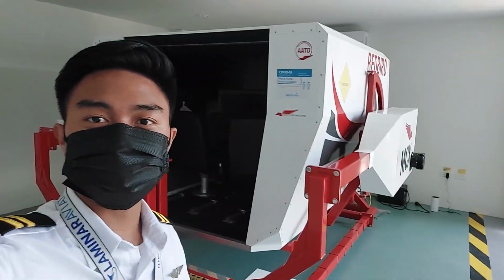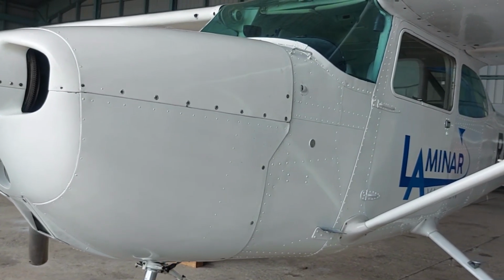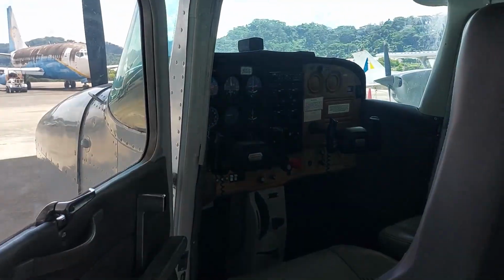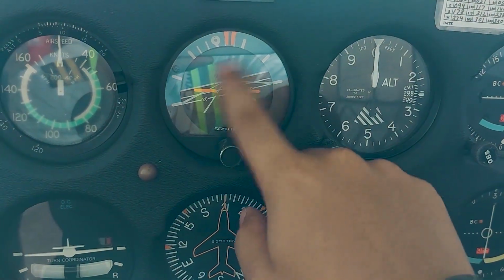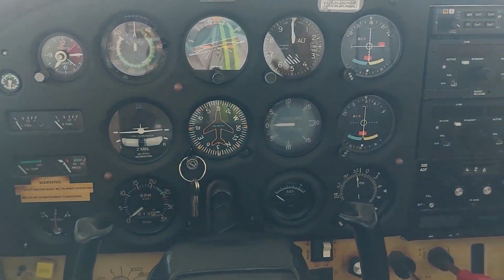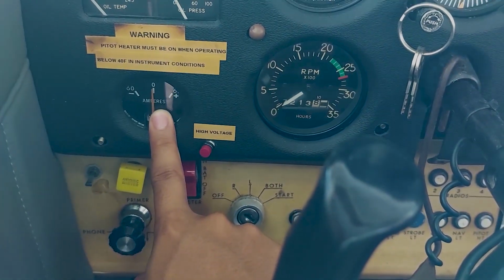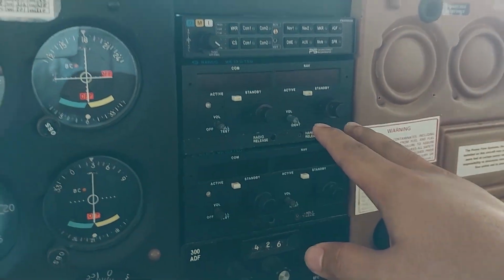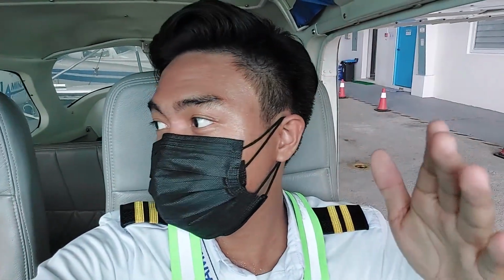Cockpit Tour | What's Inside a Training Aircraft - Your First Airplane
In this video, I'll show you guys what it looks like inside of a training aircraft, particularly that of a Cessna 172. Most flying schools, especially in the Philippines utilize a Cessna 172 as a training aircraft for new pilots. Here's a quick tour of what's inside the cockpit of a Cessna 172N Skyhawk II.

The aircraft shown in this video is from Laminar Aviation PH, the flying school I am currently attending here in Subic. They've got a whole fleet of Cessna 172, a 152, 150 aerobat, and a Piper Seneca.

This video is meant to give you an idea of what it looks like and a little bit of information about the instruments of the aircraft. I apologize if I may have said something that is wrong or inaccurate, I tried to simplify it so much so I can compress the vlog time. If you want to learn more and in detail about the instruments, you can read the Pilot's Handbook of Aeronautical Knowledge (PHAK).